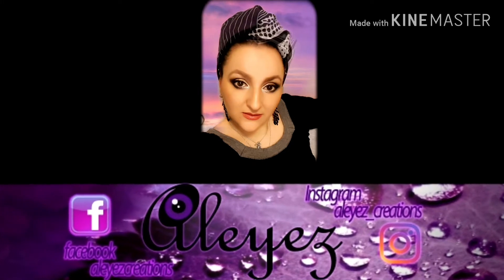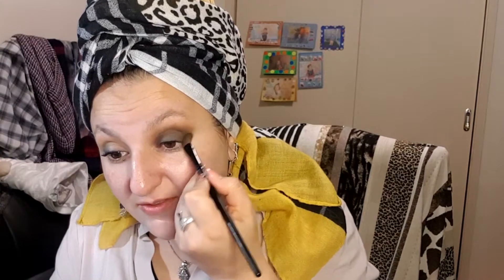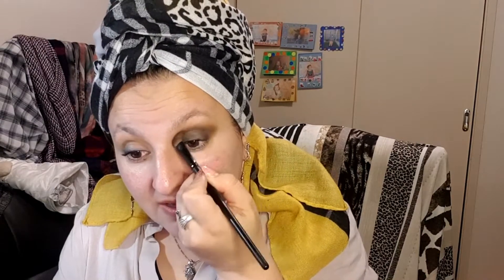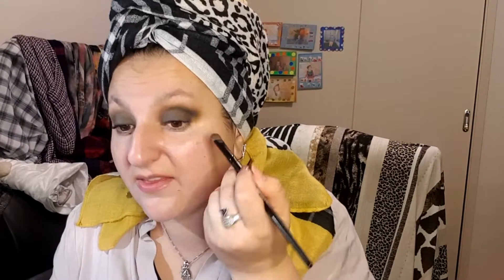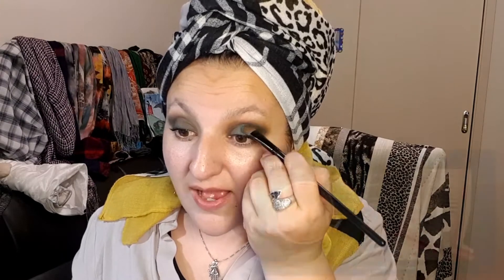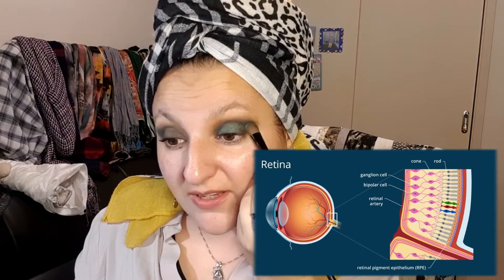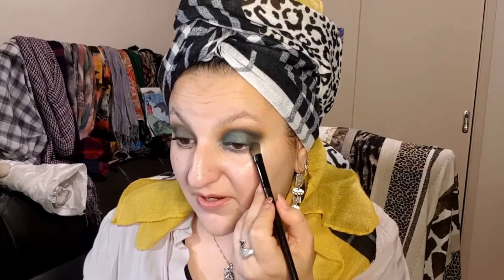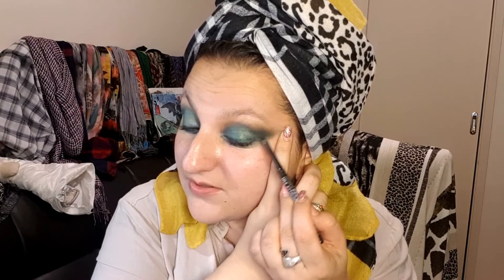How Do We See? | Eye Look & Eye Care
Hi lovelies

Welcome to this week's video!

We're diving into how we see today! The eye itself is only the 1st step.

Come along with me to find out all about it ❤

xx Alya

For Savvy Minerals or Nutrimetics products
happy to help with discounts, orders,  advice

Or these ?